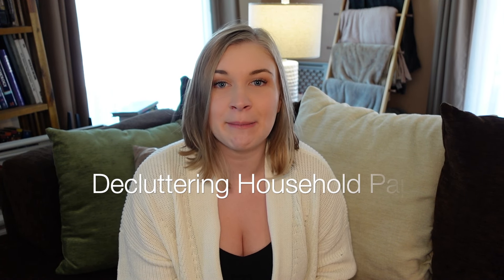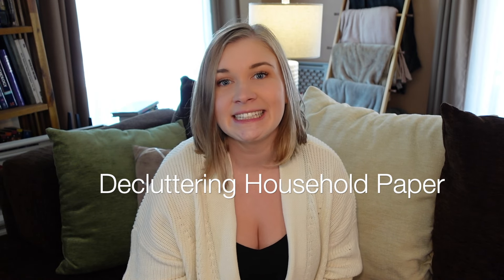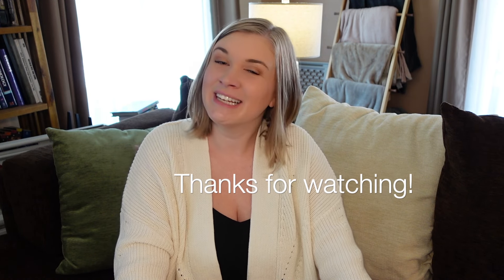Life-Changing Steps for Reducing Paper Clutter!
I promise you, these steps for decluttering paper in your household will change your life for the better!

I have simplified these methods into three easy steps to get started!

Step one:  Stop the traffic.

The reason I have started with stopping the traffic is that it can be so hard to keep up with paper clutter if you still have an overflow of paper entering your home!  If you can begin to cut down on the amount of paper and documents flowing through your house, you will have a lot less to keep track of, and more attention to focus on your existing, built-up clutter!

Step two:  Sort existing paper.

After you have minimized the traffic, you can begin to sort through what you already have piling up. Now that you can shift your focus to existing clutter, you might find so many things you've forgotten about. Take this opportunity to discard what you know you do not need, and keep only what is necessary to hold on to.

Step three:  Go digital!

Now that you have begun to sort through existing clutter and (hopefully) discarded a lot, it's time to go digital! We live in a technology-filled world, where accessing documents can be so easy! I have personally been working on digitizing all of my documents, photos, memorabilia, and things that I want to last for a long time. I can be very sentimental, and I also want to make life more simple for myself and my family. By going digital and making copies of my personal items, I can discard so many things that I don't actually need physical copies of, and make room for the things I do!

Bringing these steps and mindsets into my life has changed the way I view clutter. I am also more mindful of what I bring into my home! I feel so much more at peace as I continue to make my home and life a top priority.

I have been on this journey for a while now - decluttering and organizing can take time! It does not happen overnight. If you want to change your habits and mindset to be more organized and free of clutter, you must allow yourself to take baby steps and gradually shift your lifestyle.

I hope this video gives you the motivation and information you've been needing to stop the paper clutter in your life!

*CHAPTERS*
00:00 Introduction
00:25 Step One: STOP the Traffic
03:50 Step Two: SORT Existing Paper
11:14 Step Three: Go DIGITAL
16:09 Closing